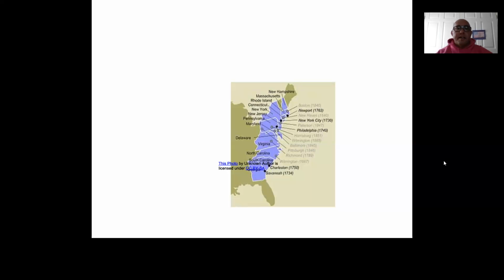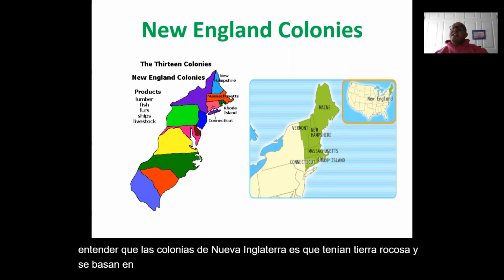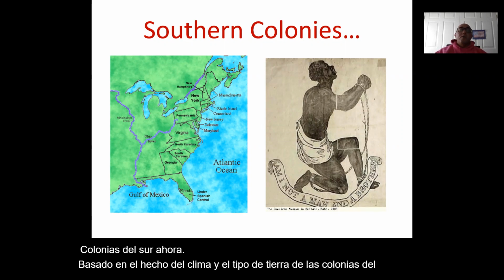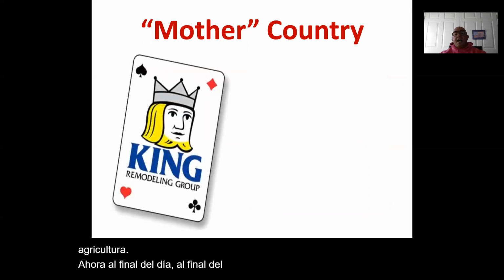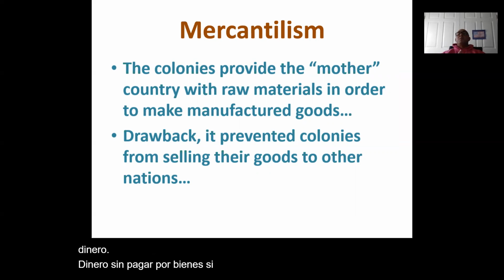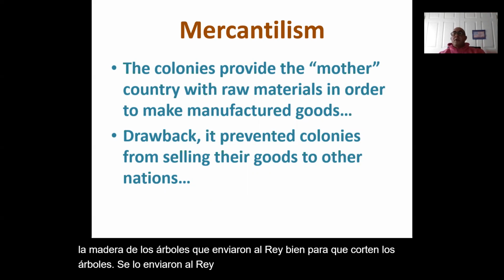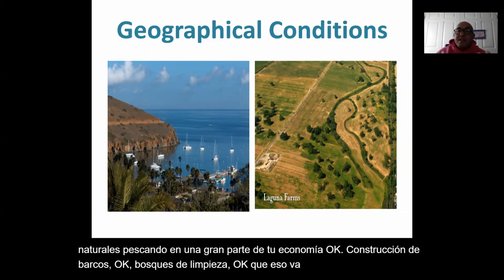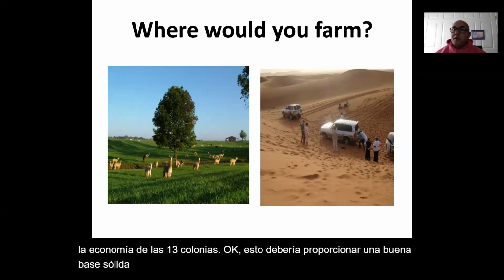Spanish Subtitles for Colonial Sections / Economic Activity